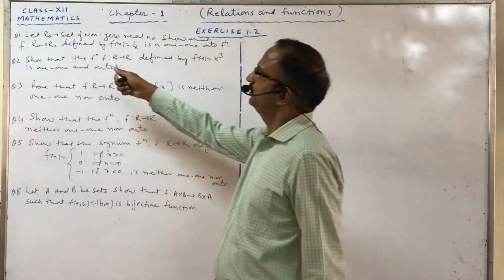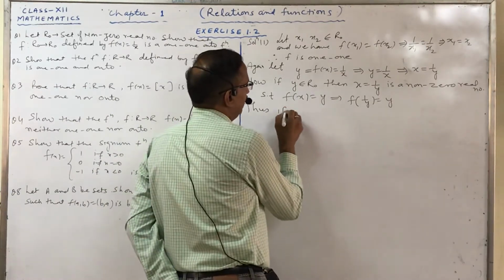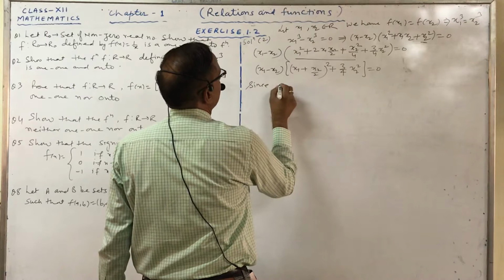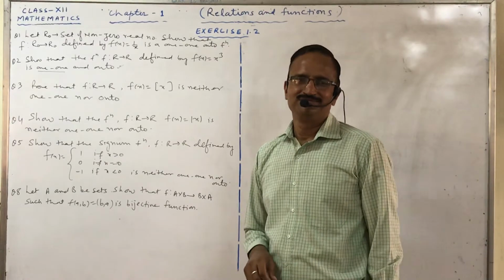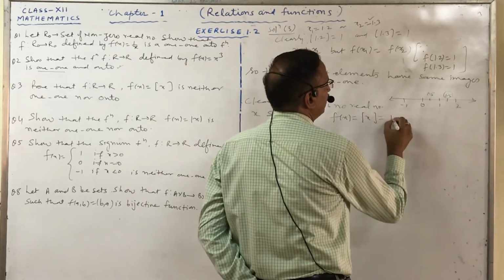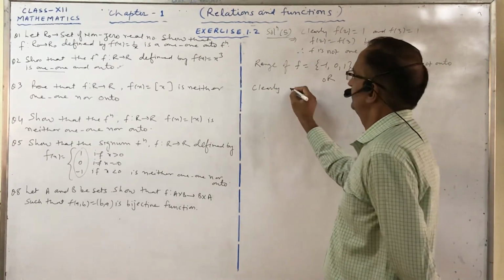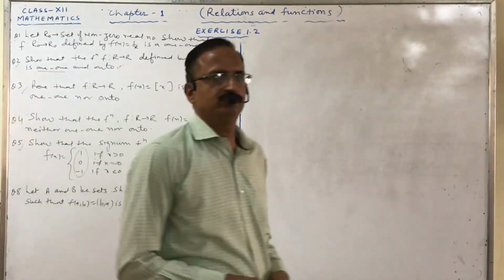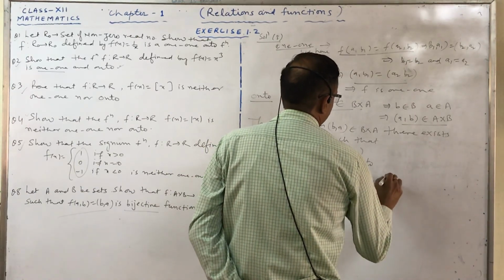Class -12 || Exercise 1.2 (Q.No.1,2,3,4,5&8) || Part-2 || Mathematics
Hey students ! In this video (Part-2 of Exercise 1.2) we will discuss some questions of Exercise 1.2 of of Class-12 Mathematics.